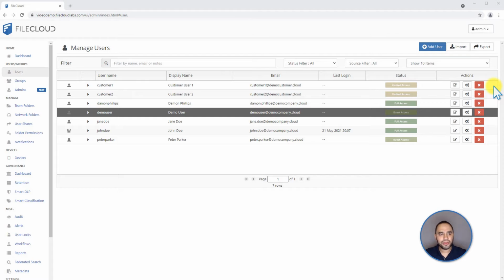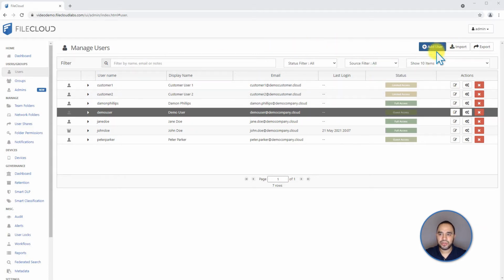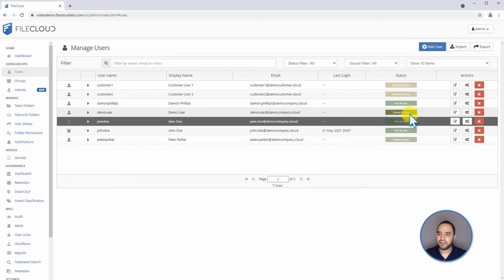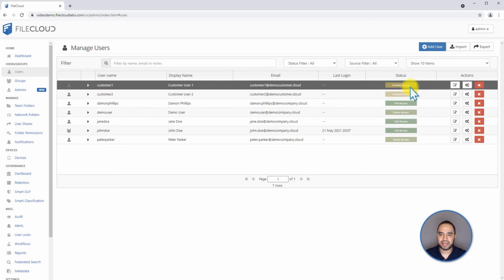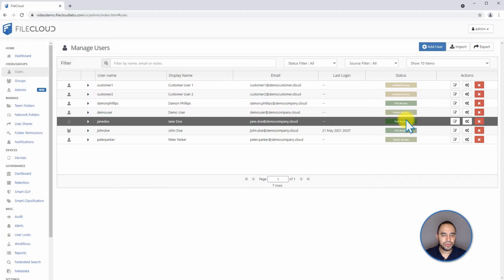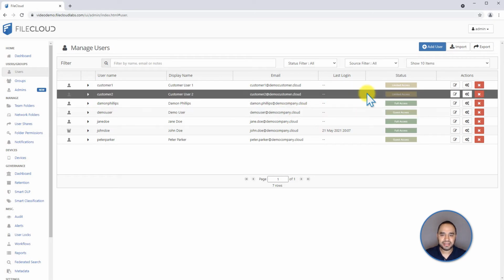Lesson 29: Managing Users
Watch this video for a quick, general overview of how to manage FileCloud users, including learning the different user types and user account settings.